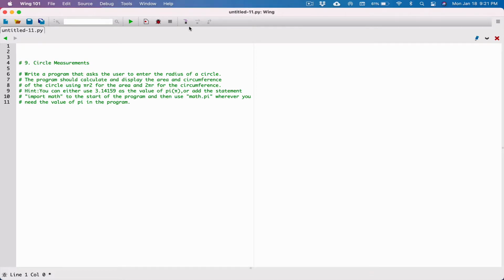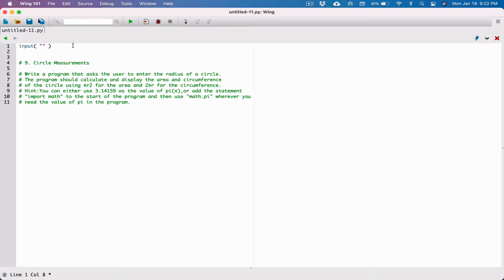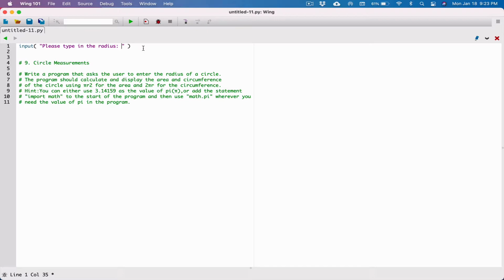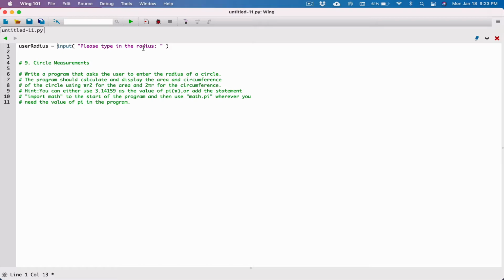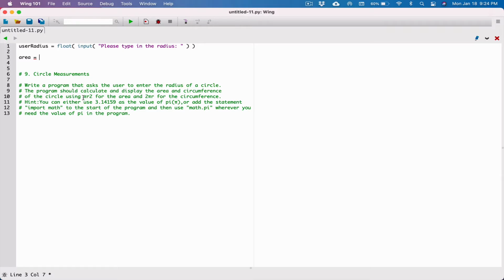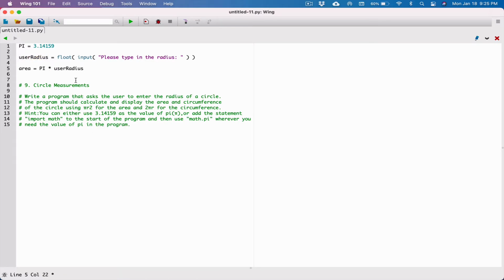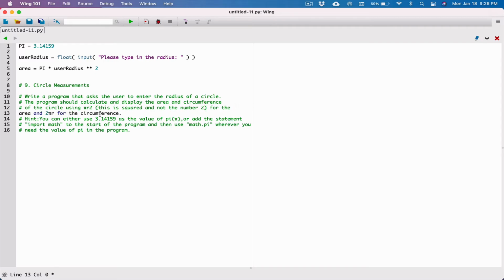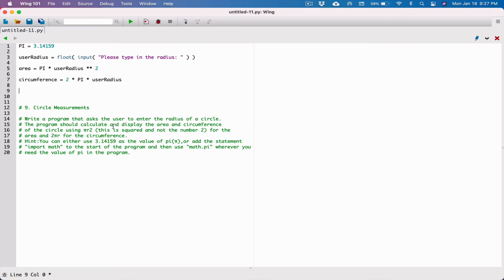2.9. (Part 1) Circle Measurements - Python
Starting out with Python, Fourth Edition, Tony Gaddis

Chapter 2
Programming Challenges

9. Circle Measurements

Write a program that asks the user to enter the radius of a circle. The program should calculate and display the area and circumference of the circle using πr2 for the area and 2πr for the circumference.
Hint:You can either use 3.14159 as the value of pi(π),or add the statement "import math" to the start of the program and then use "math.pi" wherever you need the value of pi in the program.